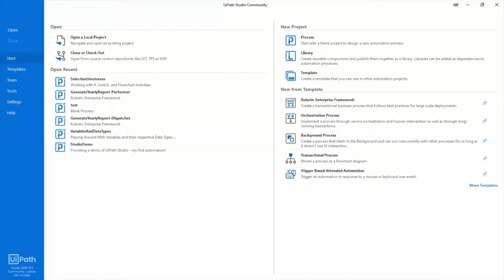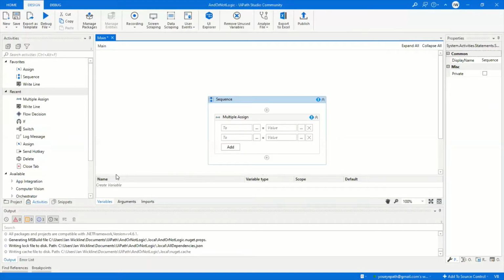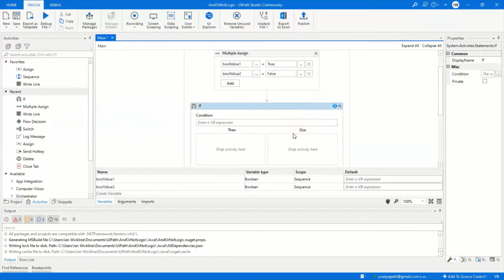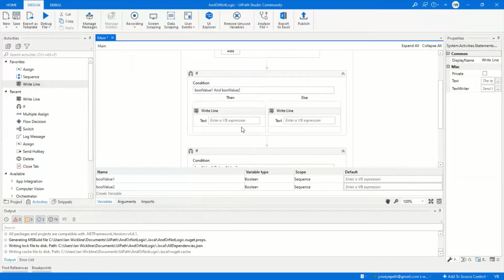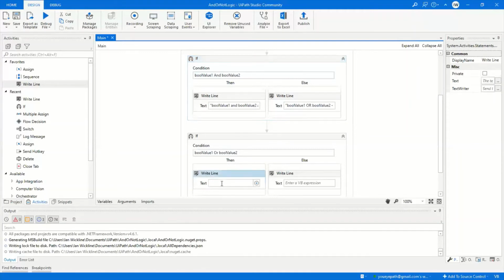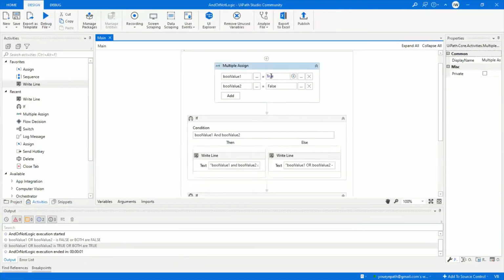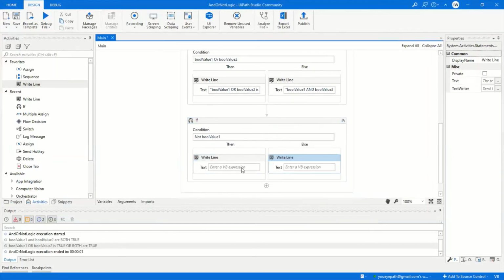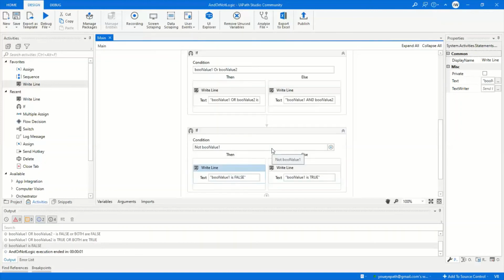And, Or, and Not Logic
How do you handle more than one condition when evaluating certain scenarios?  Consider adding conditional operators such as "and"/"or.  What about a scenario in which "traditional" logic doesn't necessarily work; consider adding a "not" operator to your expression!